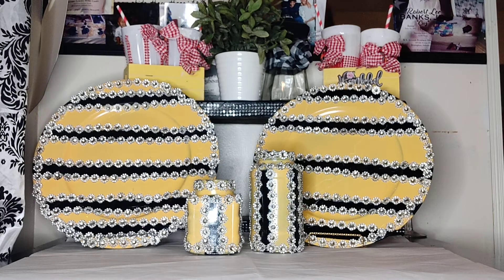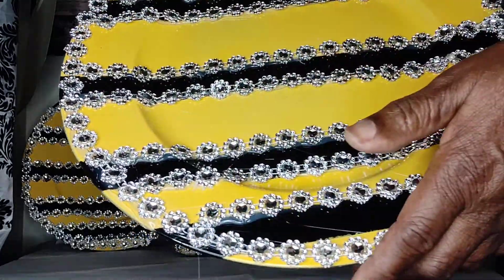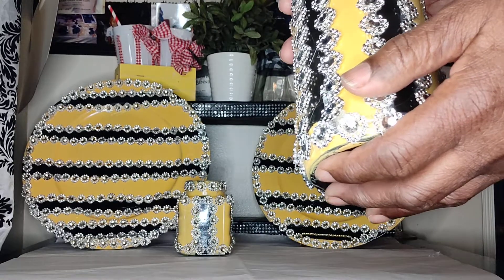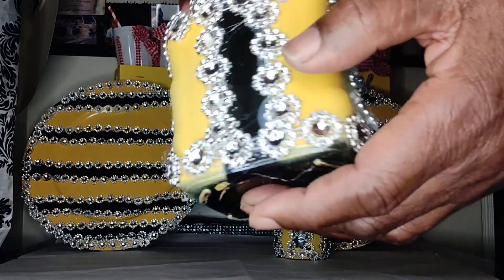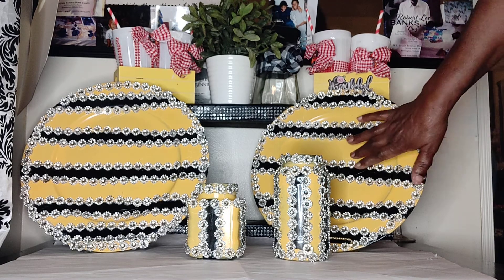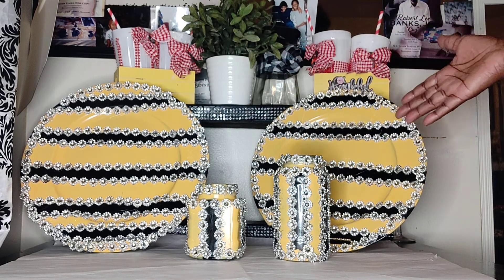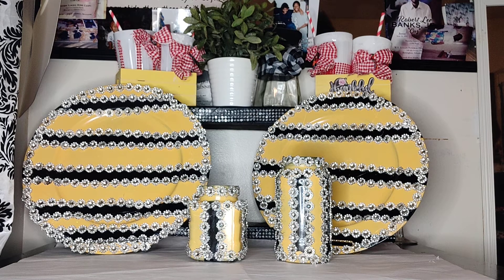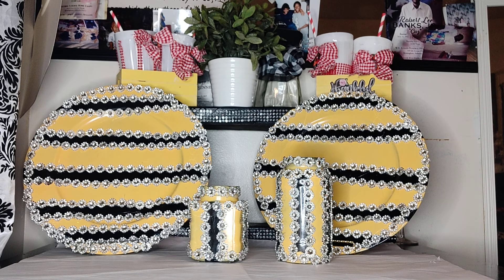Black and yellow- Striped Collection Mable's Tables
Another beautiful Mable's Tables design. Enjoy Mable's Tables.